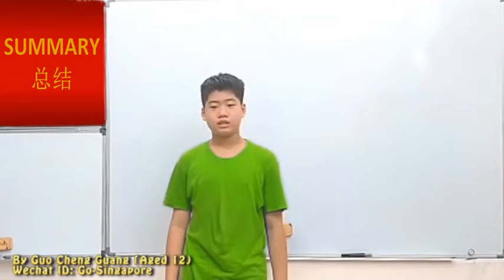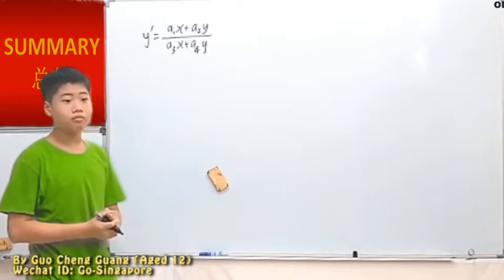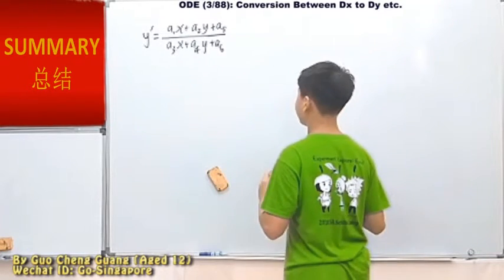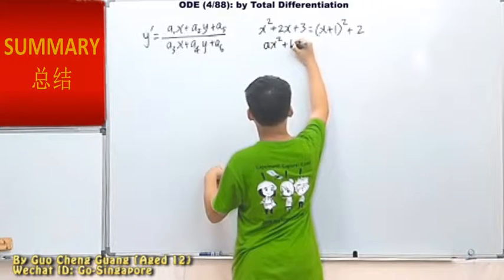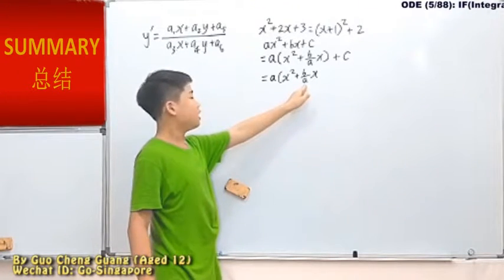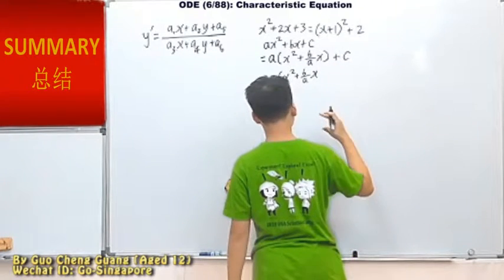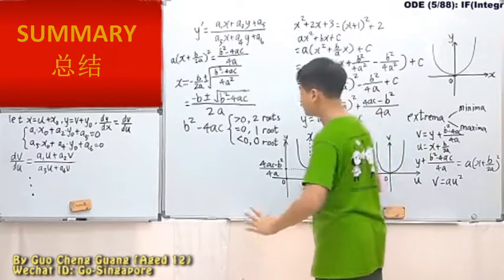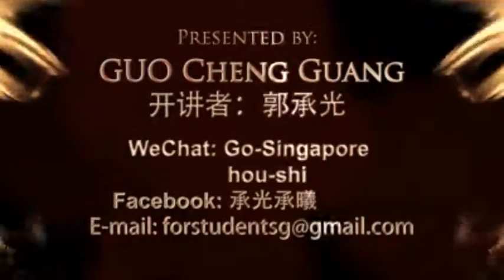ORDINARY DIFFERENTIAL EQUATIONS PRESENTED BY GUO CHENG GUANG(aged 12) (168)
12岁郭承光用英文开讲《常微分方程》(168)
Instructor:
GUO CHENG GUANG (12 years old, secondary 1 from  NUS High School of Mathematics and Science )
开讲者：
郭承光 （12岁， 国大附属中学一年级）
Wechat（微信）: Go-Singapore